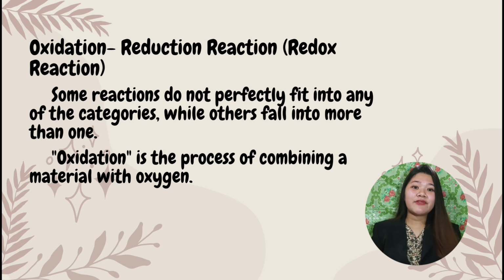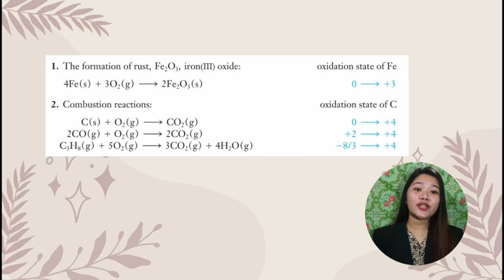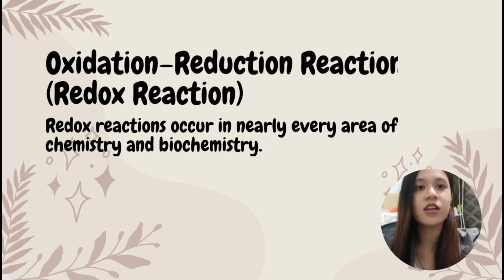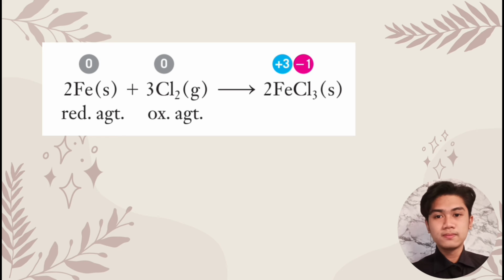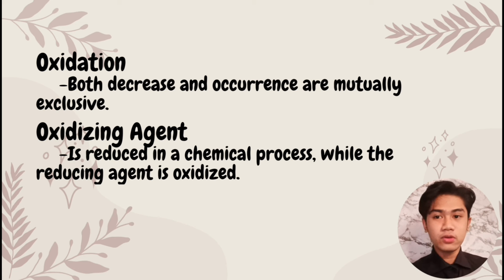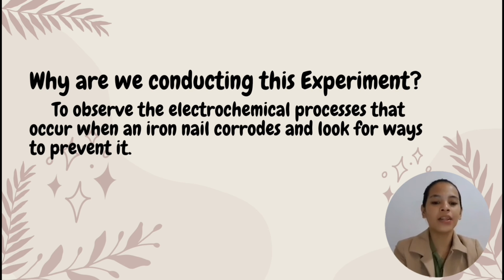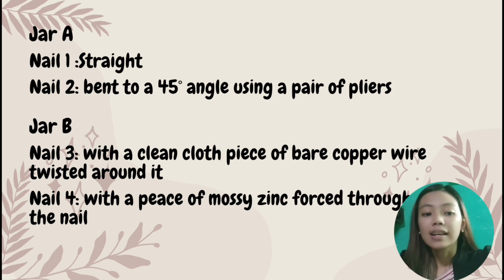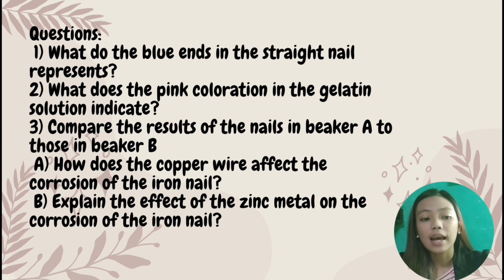MIDTERM OUTPUT: Oxidation-Reduction Reaction PCAS-06-102A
Reporters:
Dela Cruz, Trisha Mae I.
Dapon, April Joy M.
Onia, Keith Axel C.
Constantino, Ma. Ivory Ann M.
Parumog Cindy Sj.